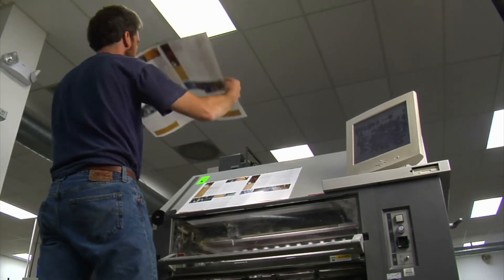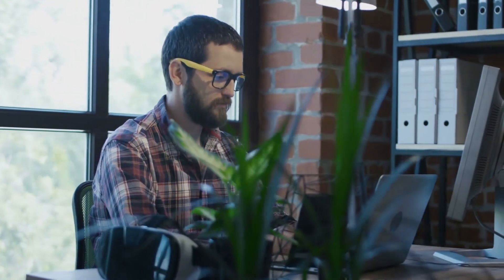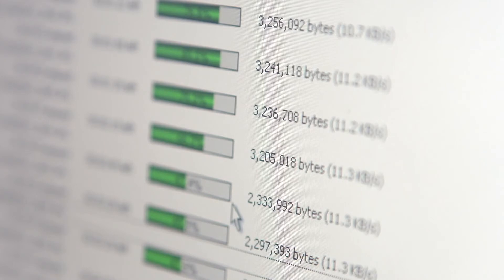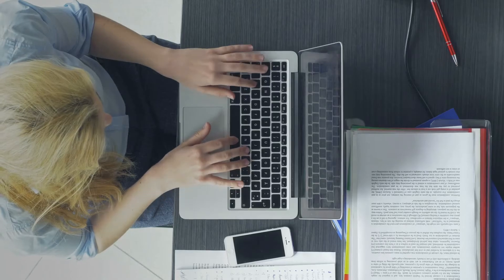How to do Nonfiction Book Layout with Adobe Indesign - Complete Guide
🎒 Get My Adventure Nonfiction – Expeditions, survival, exploration

Learn about nonfiction book layout and a complete course on how to do it from Aaron Linsdau, a professional Indesign user and instructor.

• Indesign Nonfiction Book Layout Using Adobe Indesign

• eBook Creation for Fiction Using Adobe Indesign Using No HTML Code